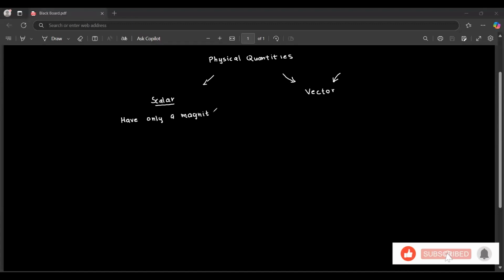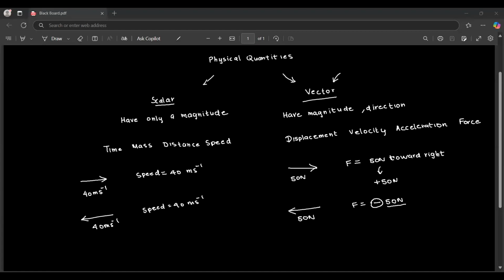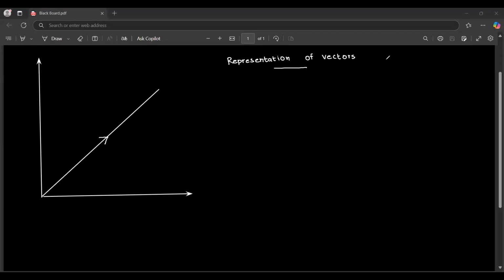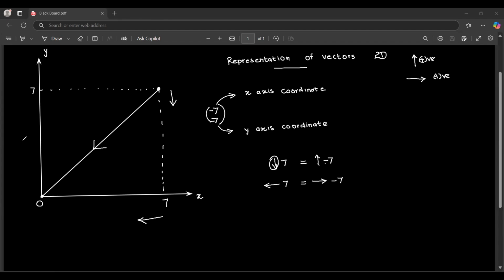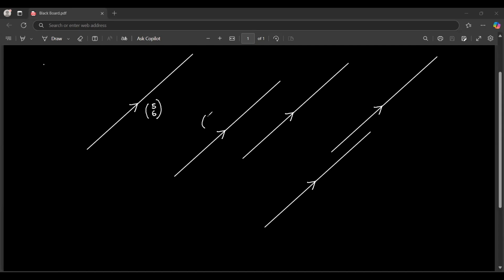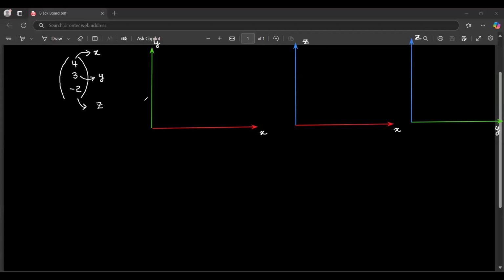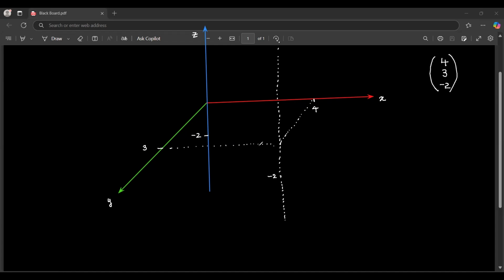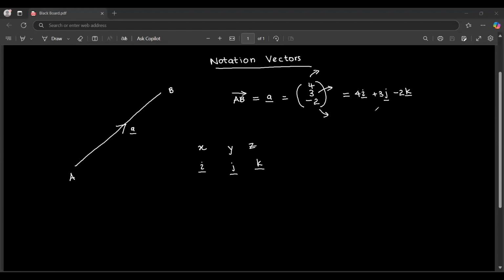Introduction to Vectors: Representation and Notation | Vectors Series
Welcome to the first video in our Vectors Series! 🌟

In this video, we kick off our journey into the world of vectors by exploring their representation and notation. Whether you're a beginner or looking to refresh your knowledge, this video will guide you through the foundational concepts of vectors, starting with 2D and moving to 3D space.

📌 What You’ll Learn:

Scalar vs Vector: Understand the key differences.

Scalar Quantities: Examples and properties.

Vector Quantities: Definition and real-world examples.

Why Start with 2D? The importance of 2D vectors in learning.

Representation of Vectors: How vectors are represented in 2D and 3D spaces.

Notation of Vectors: Learn the standard ways to denote vectors.

Examples and Recap: Practical examples and a summary of key points.

📌 Timestamps:
0:00 – Channel Intro
0:30 – Scalar vs Vector
0:57 – Scalar Quantities
2:07 – Vector Quantities
4:08 – Why Start with 2D?
5:13 – Representation of Vectors in 2D Plane
8:51 – Examples
10:47 – Important Note
12:39 – Representation of Vectors in 3D Space
13:24 – Example
17:47 – Notation of Vectors
19:39 – Summary and Recap
19:53 – Channel Outro

This video lays the groundwork for understanding vectors, a fundamental concept in mathematics, physics, and engineering. By the end of this video, you'll be able to represent and notate vectors confidently in both 2D and 3D spaces.

Music from Uppbeat (free for Creators!)
Song: Shake That
Artist: Fass